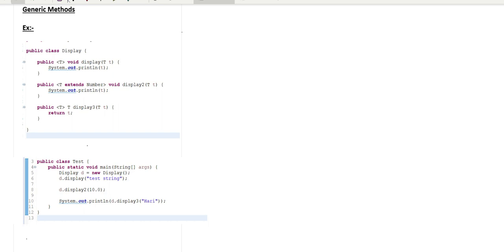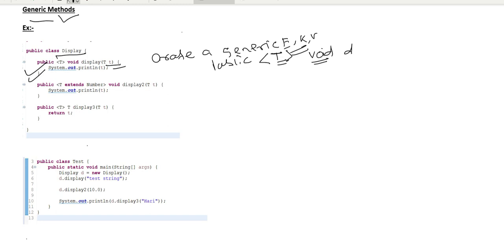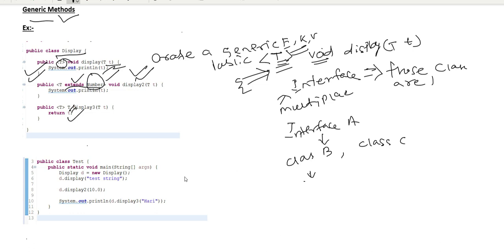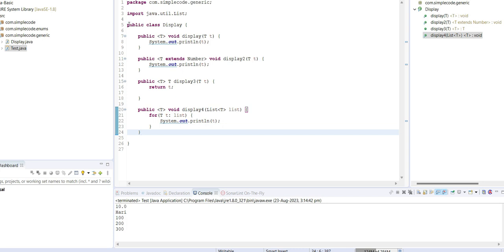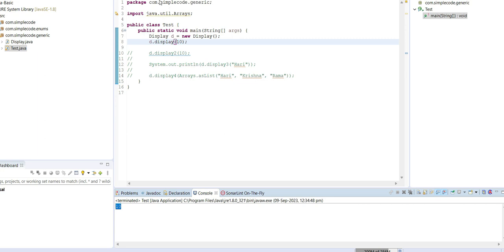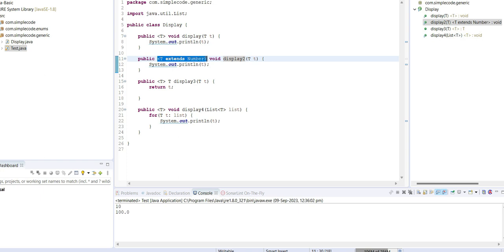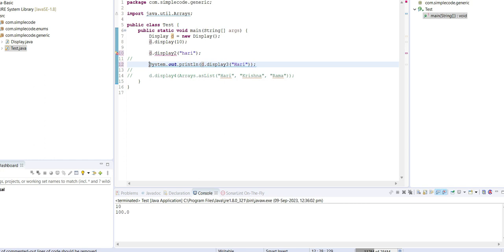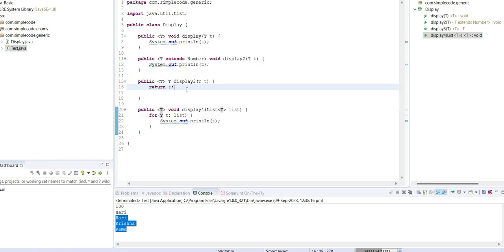Java Generic Method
In this video I have demonstrated how to write own java generic methods